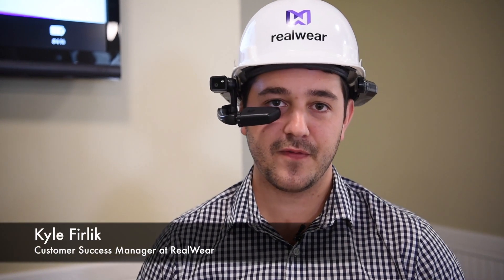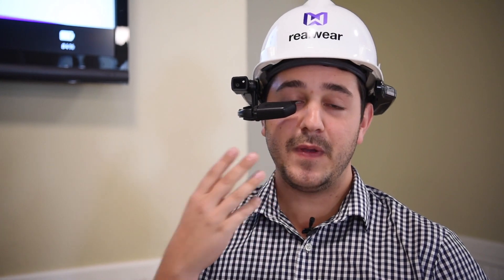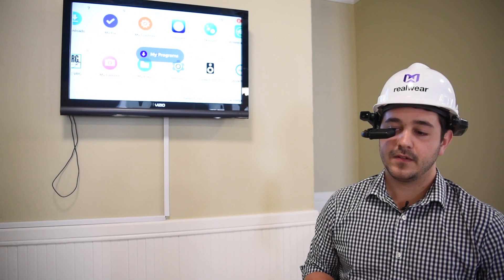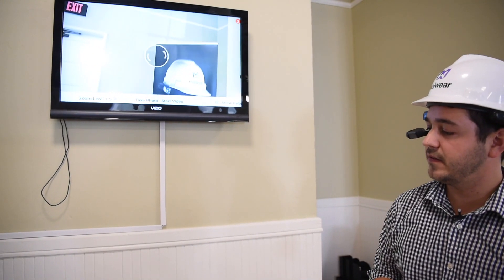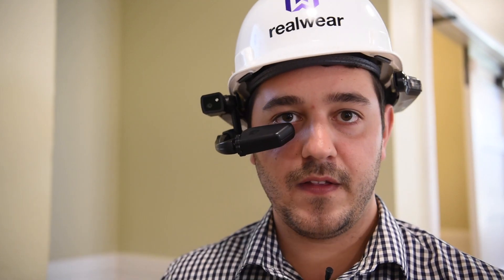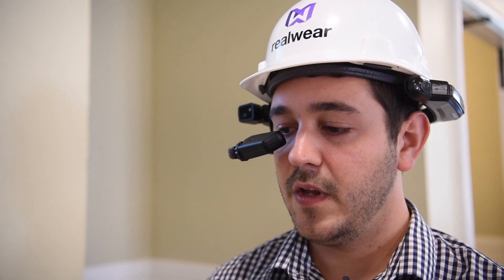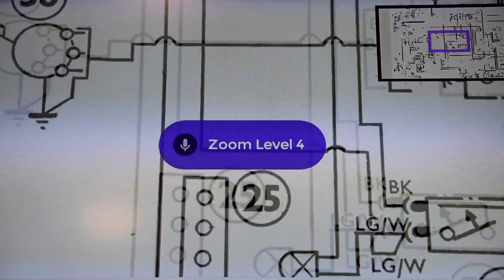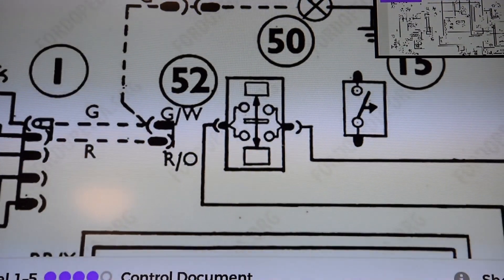RealWear head-mounted tablet computer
Demonstration of how the RealWear HMT-1 device works. It's the first ever hands-free, voice activated, ruggedized head-mounted tablet.